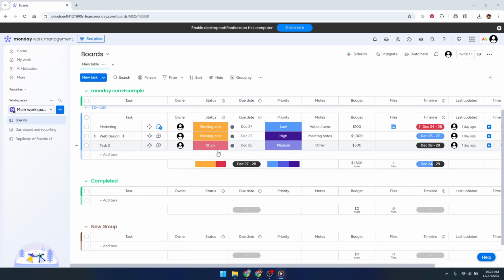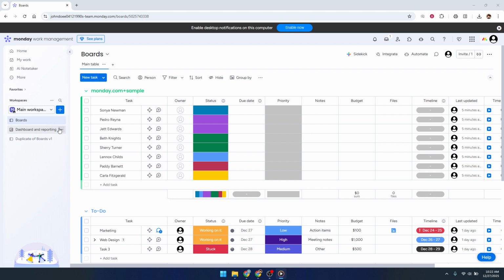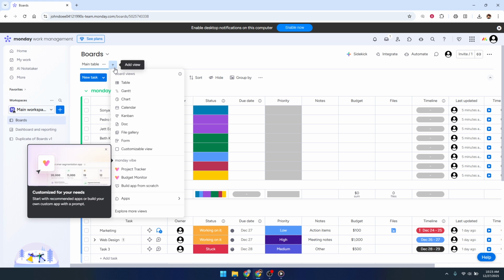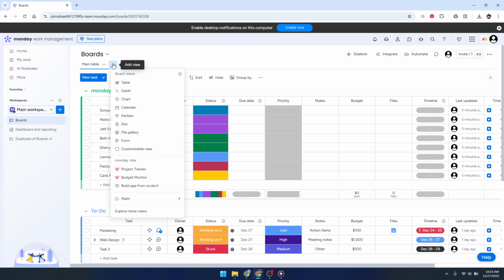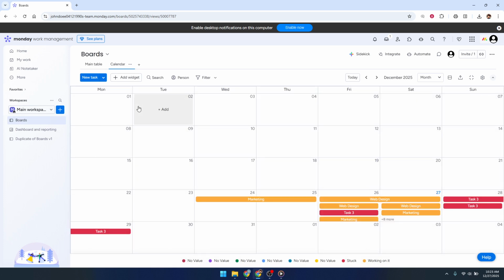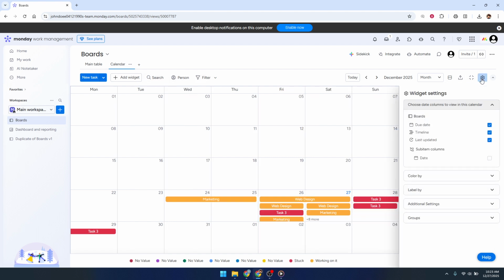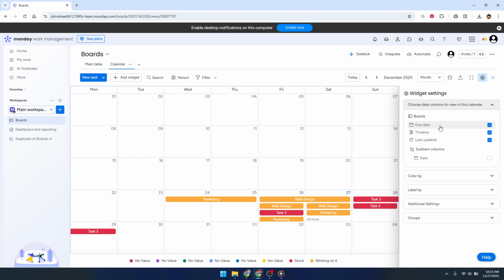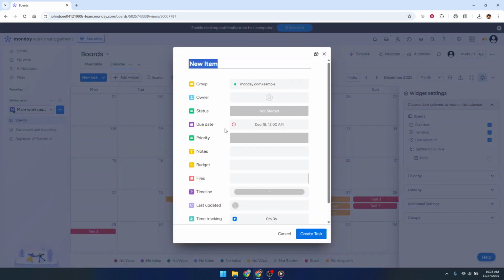How To Create A Calendar In Monday.com [2025 Guide]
In today's video we cover: monday.com tutorial, create calendar, monday.com guide, project management, calendar setup, monday.com tips, team collaboration, productivity tools, workflow organization, task management, online calendar, monday.com features, business planning, time management, digital calendar, monday.com hacks, project tracking, work management, calendar integration

-Google Drive
-Google Meets
-Google Sheets
-Google Chrome
-Google Forms
-Google Gmail